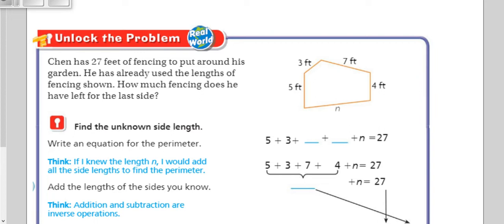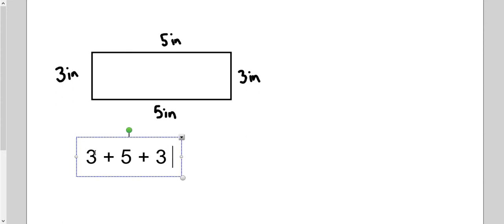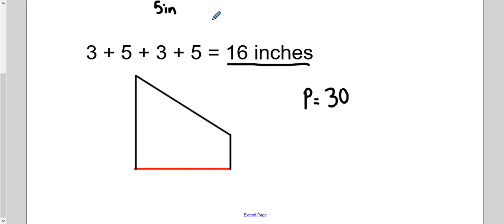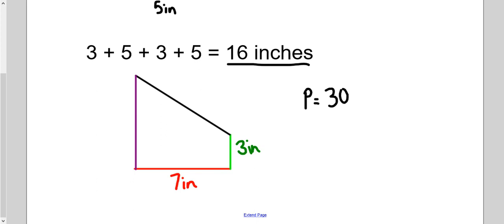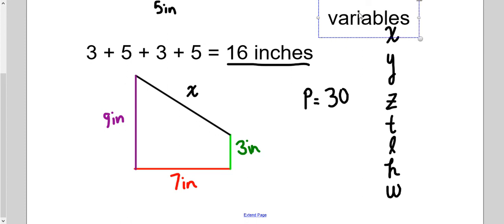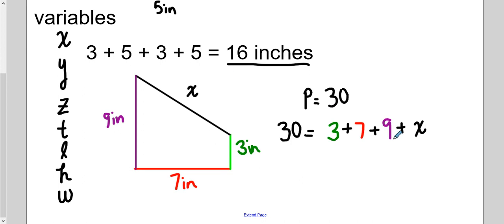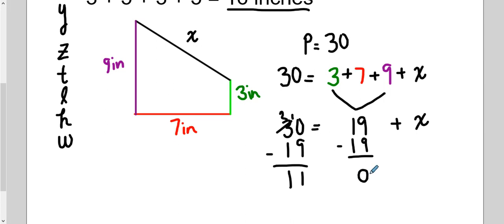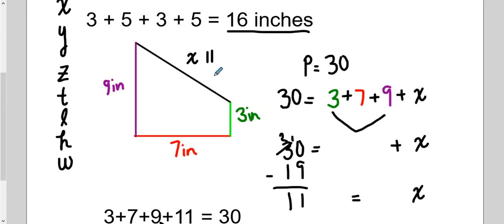Chapter 11 - Lesson 3 (Part 1)